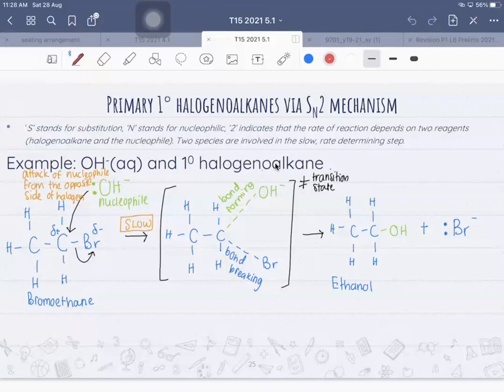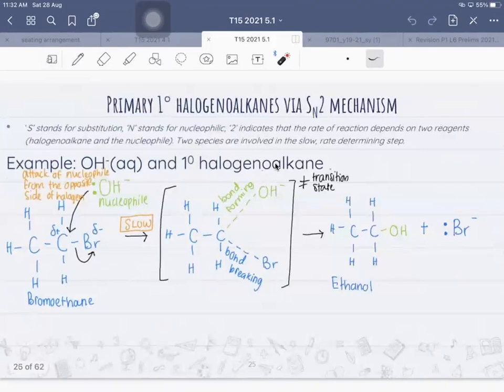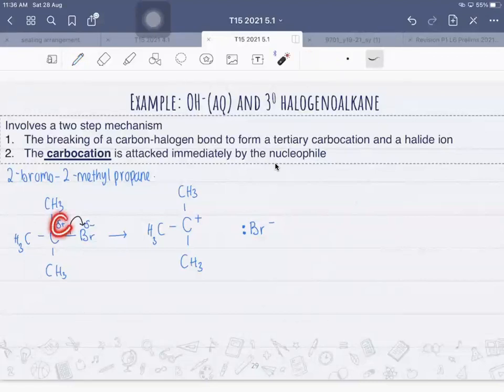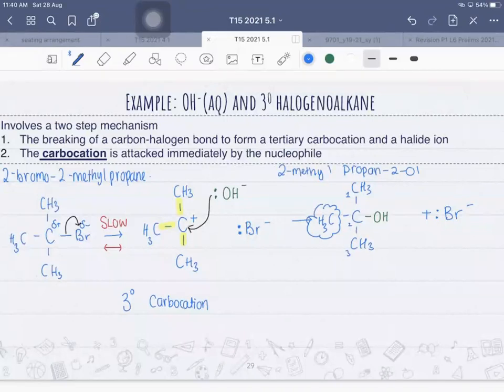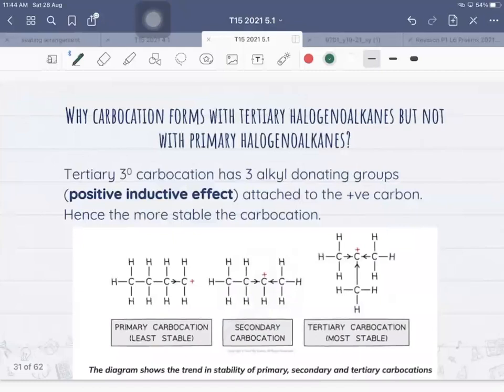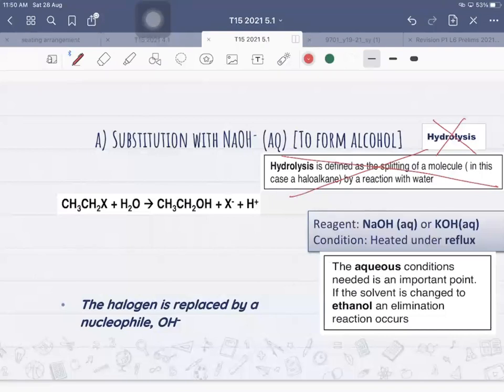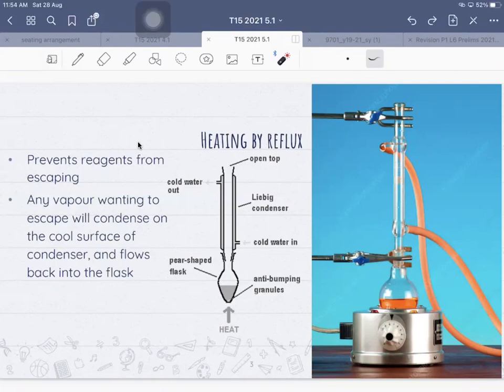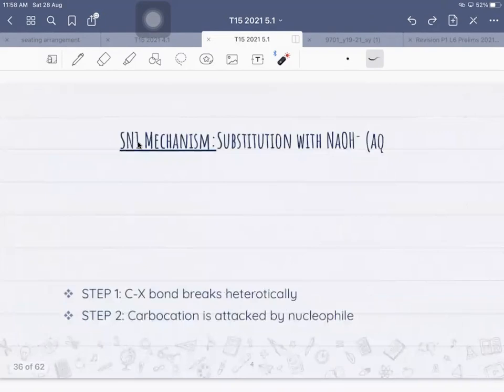L5.1 Saturday 28th August 2021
SN1 Mechanism with hydroxide ions